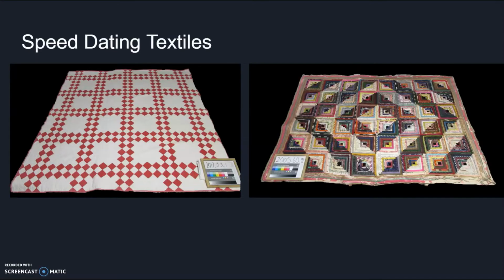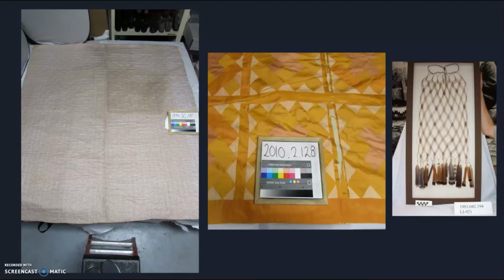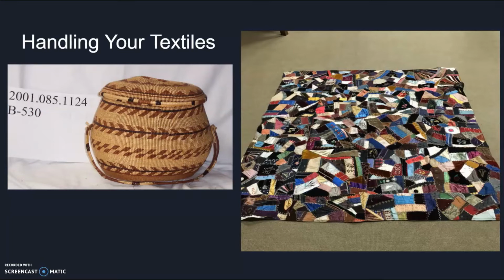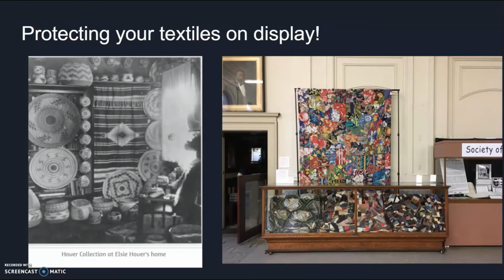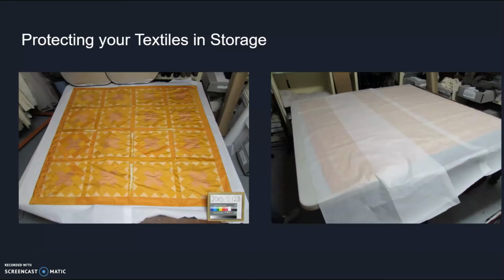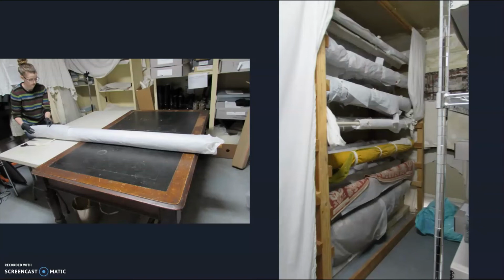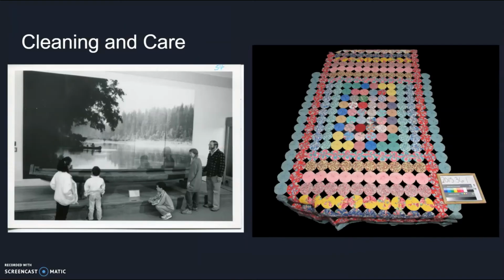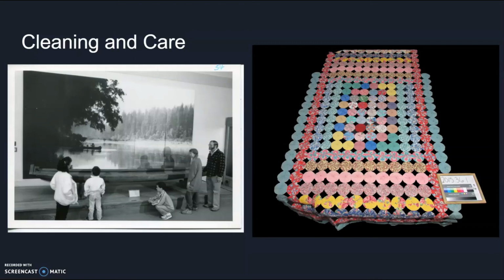RAA Care of Textiles Full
Katie Buesch talks about how to care for textiles